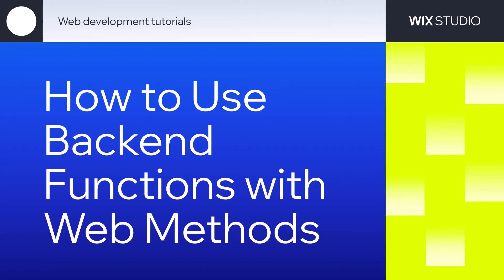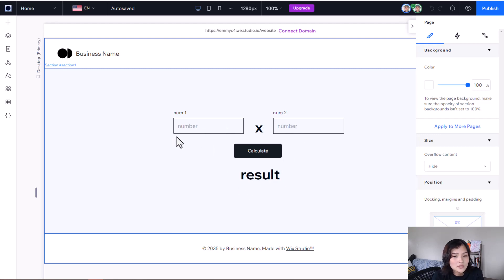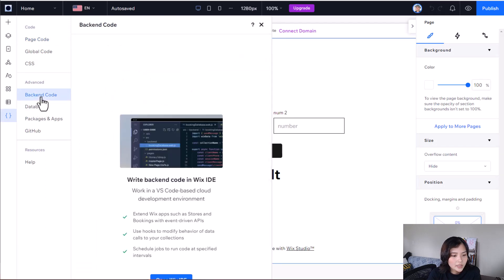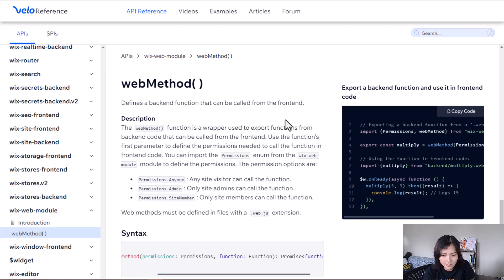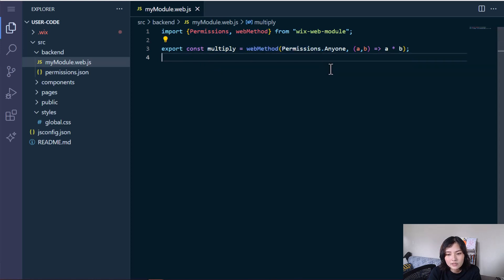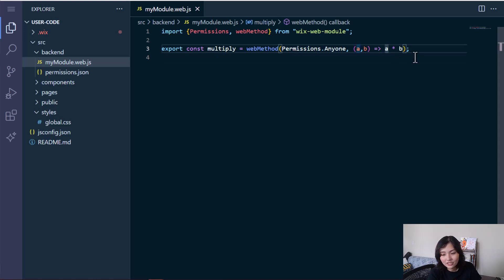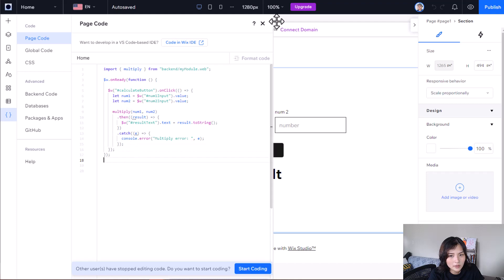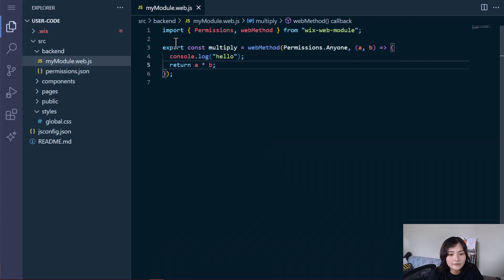How to Use Backend Functions with Web Methods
Learn how to write backend JavaScript (Velo) in your Wix Studio site with web methods.

Writing backend code on your Wix Studio site demystified! Learn how to set function level permissions, utilize promises, and interact with your client side code in this overview of JavaScript web methods.

Timestamps:

00:27 🌐 Web methods in Wix Studio allow backend functions to be called from the front end, maintaining security and permissions.
01:48 🛠️ How to create a web method
02:15 ➗ Parts of a web method
03:11 📥 Import backend code to your frontend
03:38 🔄 Promises